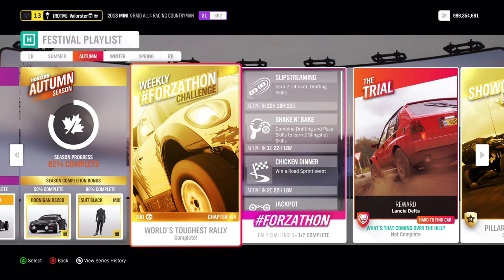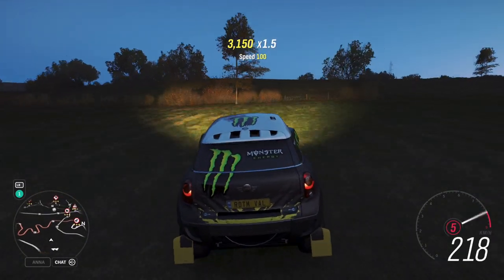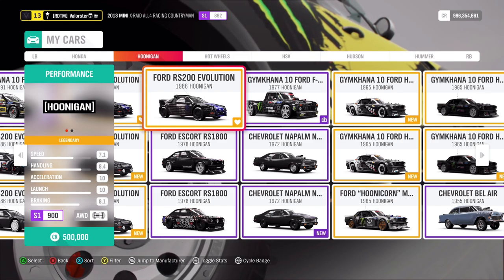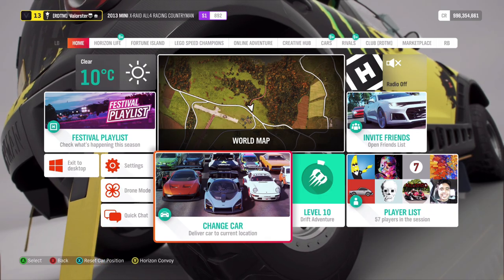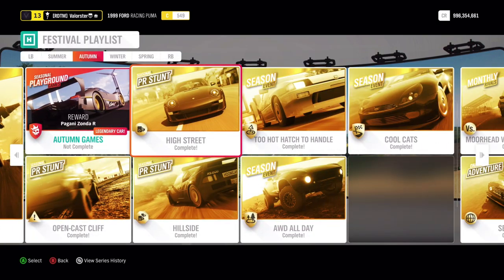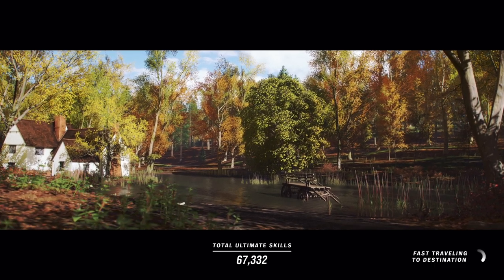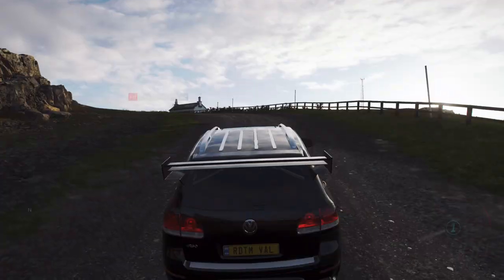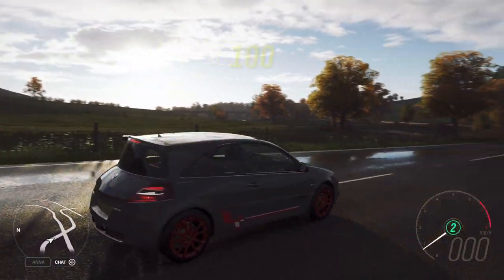FORZA HORIZON 4 "How To Complete Series 22 Autumn Festival Playlist And Forzathon":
Trail : 1984 Opel Manta is also a good car to use
Hey everyone!

Playlist Infos:

Daily challenge: 7 %
Forzathon: 16%
Trail: 7%
Playgrounds: 7%
stunts: 19%
rivals: 6%
Online adventure: 18%
Championships: 20%

LatteMaster
Max P
Warpaint Design
nick james r3dbull4lif3
Koa Musik
Tobias Hendrich

GamersTag: Valorster
FFH3 Status: Racer/Drifter/Tuner/Designer
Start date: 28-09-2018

GamersTag: Valorster
FFH3 Status: Legend Painter
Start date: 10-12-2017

GamersTag: Valorster
FFH3 Status: Hardcore
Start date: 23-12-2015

Non-Active atm

RIG:

GPU: MSI GTX 1080 Gaming X 8GB
CPU: i7-4790K CPU @ 4.60GHz
Memory: 32 GB RAM
Monitor: AOC AG241QG @165Hz
OS: Microsoft Windows 10